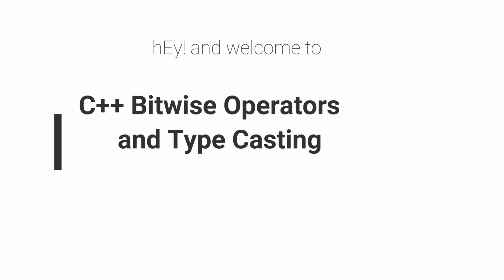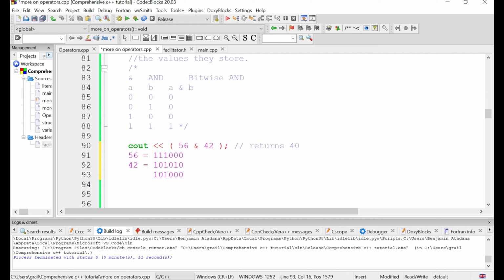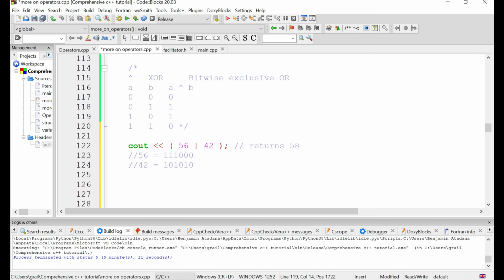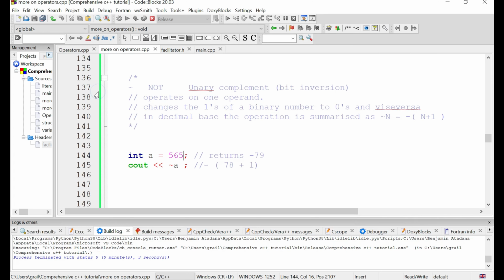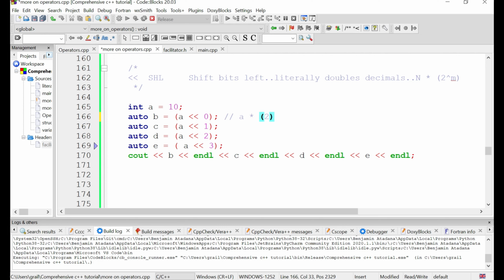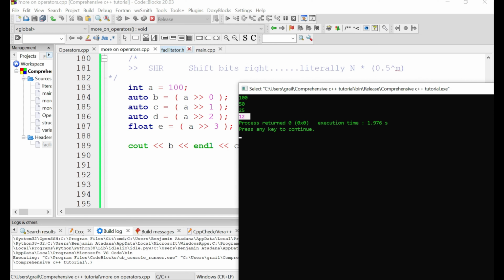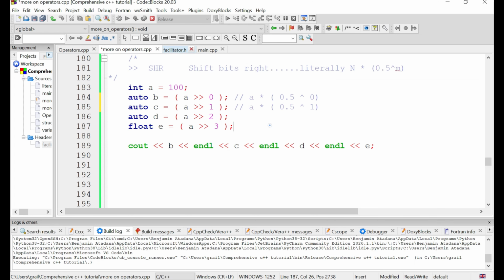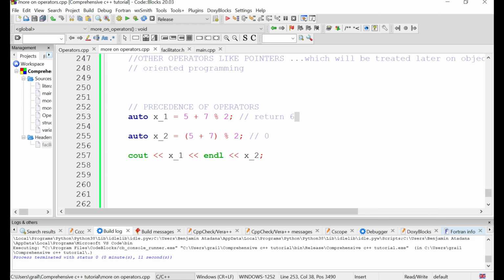#5.4 C++ Bitwise Operators | Type Casting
This video is on all the c++ bitwise operators.  There will be a follow up video on examples and usefulness of these operators.

You may also want to check the official site (where the videos are inspired from)